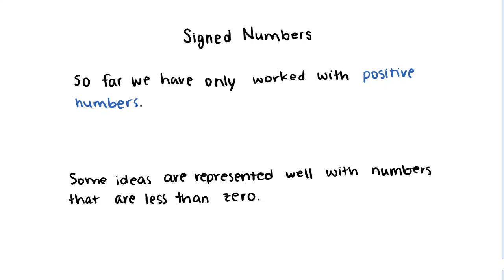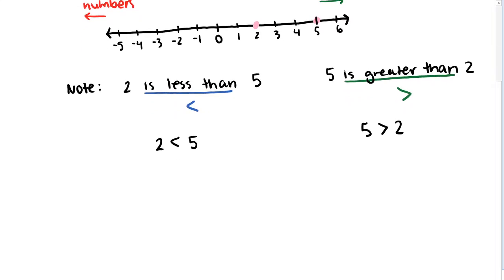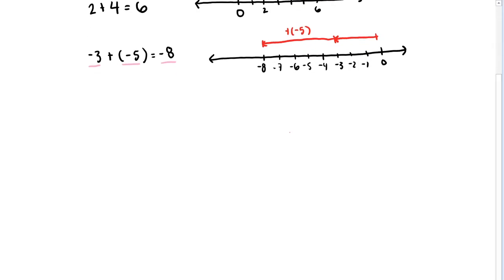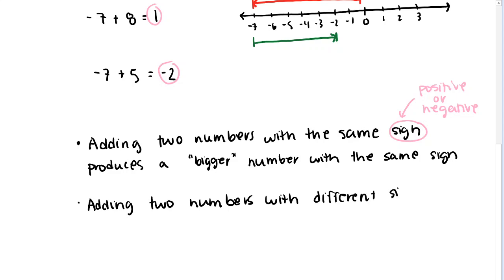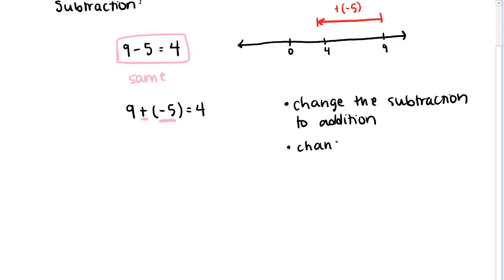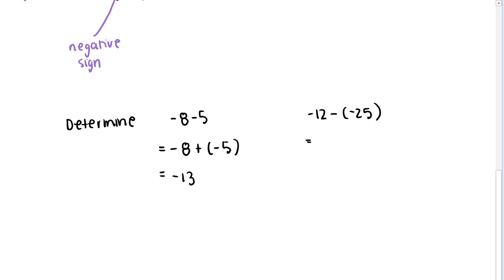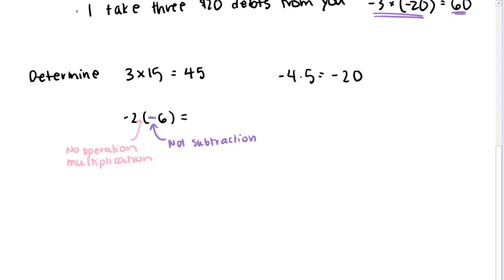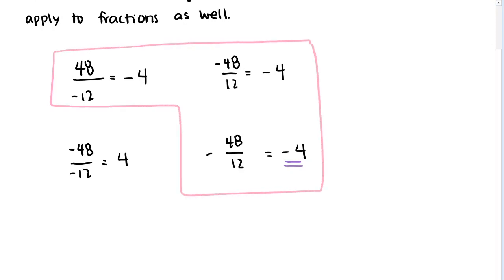MATH 087 - Signed Numbers